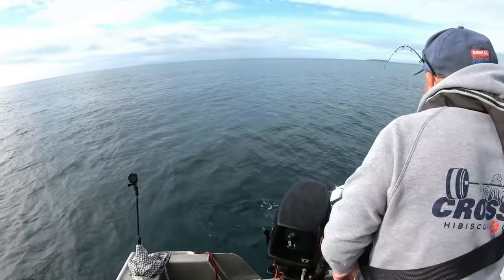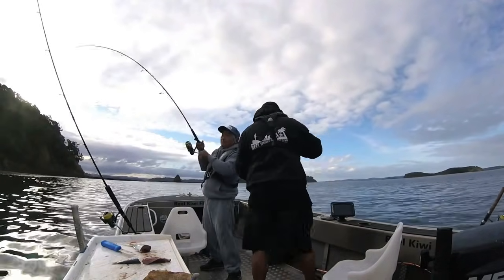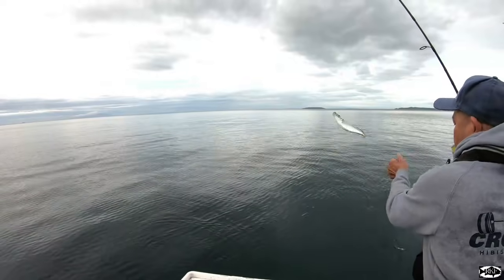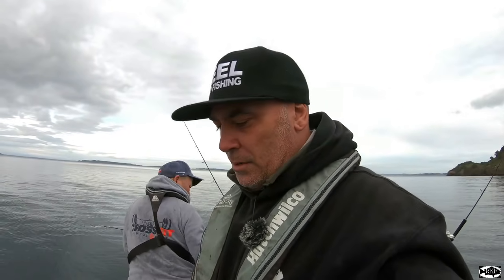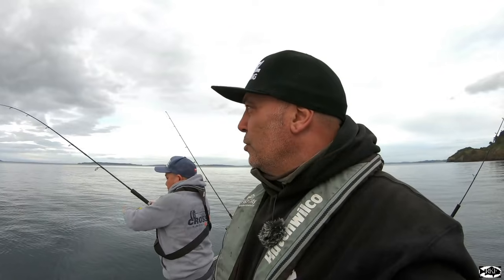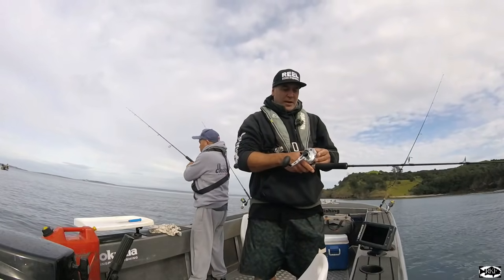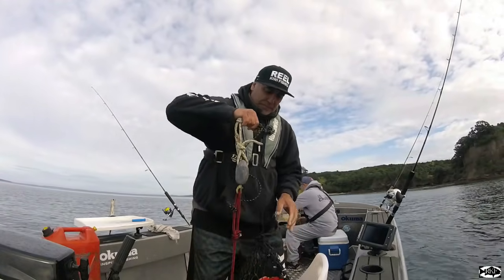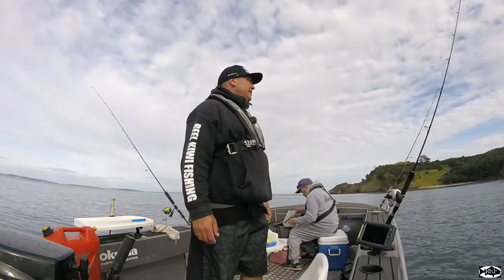How to catch an easy winter feed fishing the weed line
If you can't head out wide this time of year, having a bait n berley bash in the shallows should get you a decent winter feed. Last week I had a fun solo on the sand out west catching some nice fish, knowing I could probably head out again and mirror that day I was keen to change it up. Today was all about setting the berley on the weed line and see if I could land a few east coast winter kelpies.

Pea was keen to get a line wet to so I picked him up along the way, the plan was to try and get a few livies as well in hope to pick up a few Johnny's. Even though the fishing can be hard at times through this time, there's plenty of other species turning up for the picking - Trev's, carrots on both coasts, plenty of Kahawai, Johnny's and more. I do like this time of year, most fisho's don't like getting their tootsies cold or hands dirty and have packed away the gear and stored the boat.

After picking Pea up we arrived at the ramp with only one car and trailer in residence - like I was saying I love this time of year. We were launching an hour after the high and I had a spot in mind that I like to fish the out going. There's normally plenty of bait fish, plenty of pany snaps for the tacking and the odd Johnny at times. After a quick 3-4min run in the little fc lucky charm the Lowrance lit up like a Xmas tree showing a ton of bait fish, Pea sorted out a sabiki quick smart and was boating Mac's before I could pull the bung out to full the LB tank. With a couple already in the tank I quickly set up my rod and hooked up a Mac and dropped away to set for a Johnny - I hadn't even had time to set the berley.

With the live bait set up I sorted the berley as well as my strayline, with the tide still dropping now was the time to flick out a few baits for some kelpies. Pea had to wait why he still had to catch us a few more livies but I had my bait in waiting for that kelpie to come by. There was plenty of Mac's when we needed, I started to get a few little nibbles then something better grabbed the bait. I was hooked up to our first little kelpie for the morn. Occasionally we can get some good fish from here but they mainly average 35-45cm, it's great fun fishing the shallows and soon I boated my first winter kelpie. It wasn't huge but it wasn't a bad fish being around that 47cm - we were on the board.

Flicking out another bait it was instantly smashed, the berley was working a treat with another little 40cm hit the deck, Pea hooked up to something a little different on the sabiki which turned out to be a nice little Trev around 35cm (Yep I've got me dinner) Pea sure does love'em. I was hooked up again and  Pea was fighting the urge to stop fishing for livies to set up his staryline gear, after catching another snap in no time he said "Yep that's it we have enough livies I want to fish now" We both had our live baits set with no great interest as yet. Pea caught his first little snap after flicking out his bait, it was only a small one,  Pea's livey rod started rattling away. Oh yea boy it has to be a Johnny - come on Mr Johnny but getting to his rod it had let go.

Moments later something was at his livey again, this time hooking into it we were chanting for a Johnny - I got it excited when he said "Oh yea it's a biggie" I thought we had a nice Johnny until he said "yes my first big snap for the day" (Damn it I wanted a Johnny) There were plenty of kelpies for the taking and after a few more I got frustrated not having a Johnny as yet - I said to Pea I think it's time to move. He was keen to stay on the snaps but for me today was more about trying to get a Johnny or two. We up anchored and I headed back towards from where we had launched to try a spot that I had caught a couple of Johnny's from a couple season's ago - we dropped the pic and berley as well as the live baits. Pea also flicked out a bait and damn it caught a kelpie with in seconds - although take-able he released as we already had 4-5 each in the bin already.

After 30mins of no action on the livies and only more snaps coming aboard, we were about to pull anchor and move again when Pea's livebait rod bent over and it looked like we were into our first Johnny. It was just a constant curve in the rod and we knew it was a Johnny, just as Pea saw it it dropped the livey - noooooooo. Pea had dropped it, we decided to stay put and after 5mins Pea was hooked up again to another Johny. Striking a couple times on the rod it stayed bent and he was singing away he had caught a Johnny then once again slack line "What's going on it's gone again" yep don't count ya chickens until they hatch fella. We were both guttered as that was the last chance of landing that elusive Johnny we had been trying to catch all day.

Although guttered we had an awesome day and we had a good feed of snapper in the bin so we couldn't complain to much. It was great to get back out with Pea on the little FC but we will be back chasing those tasty Johny's again that's for sure.
Tight lines